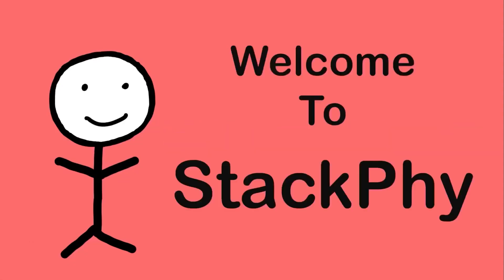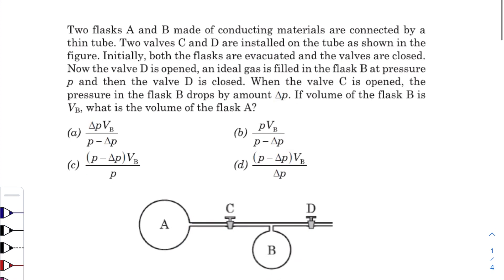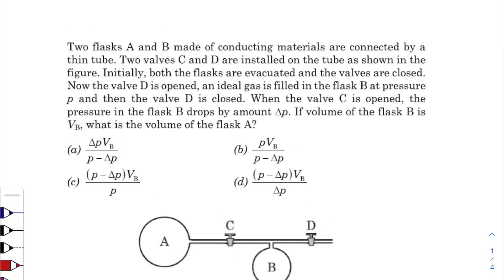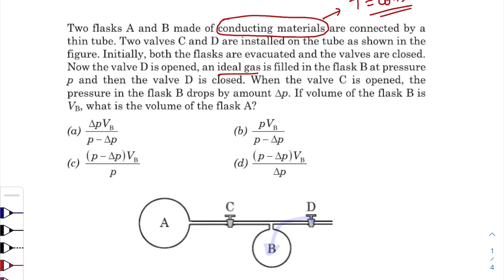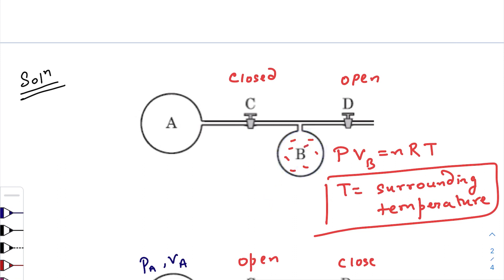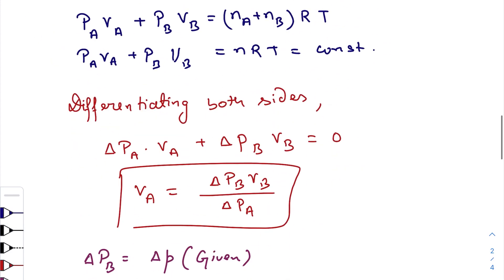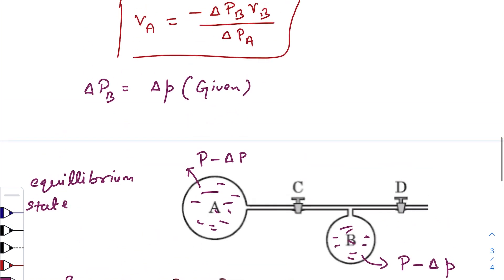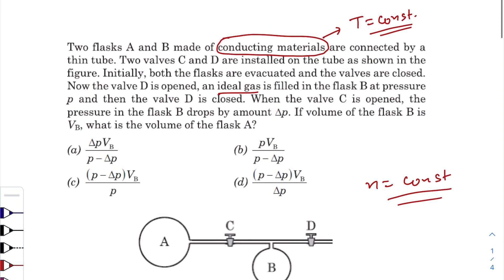Pathfinder for JEE Advanced Physics(Page - 8.8, Q - 14) | StackPhy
Hello Friend !!!

This is the solution to another question from the book "Pathfinder for JEE Advanced and Olympiads Physics".

Q :- Two flask A and B made of a conducting materials are connected by a thin tube...

Link to Pathfinder series -